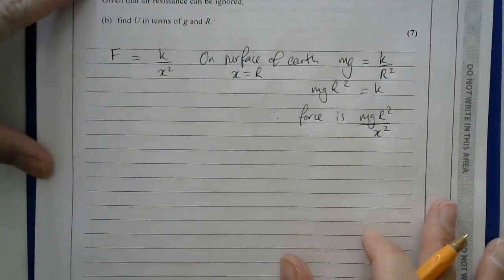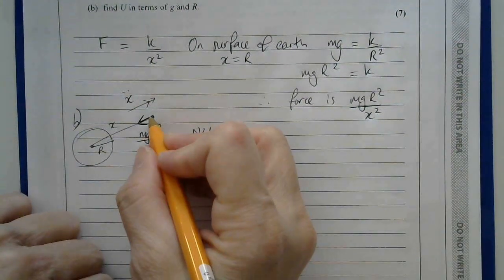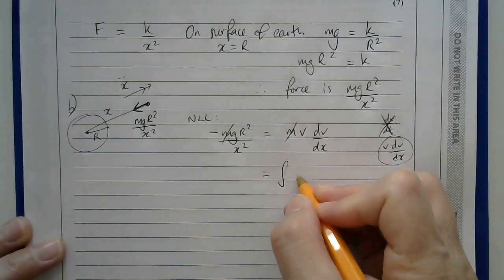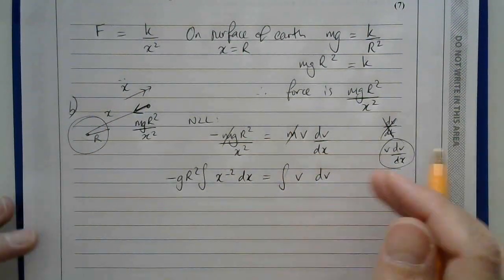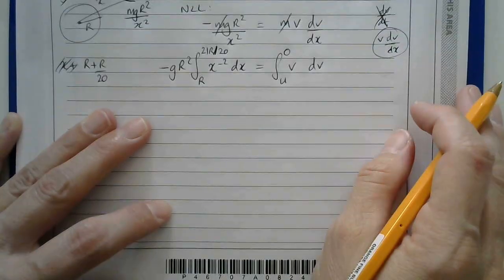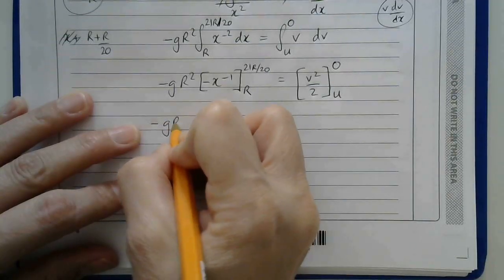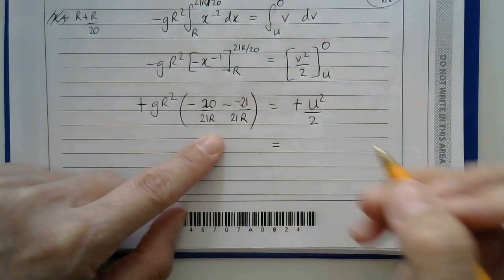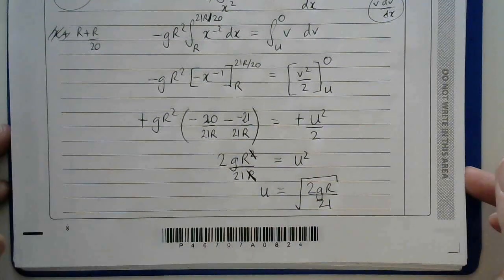Edexcel IAL M3 May 2016 Q4 | Gravitational problems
Topic: Gravitational problems